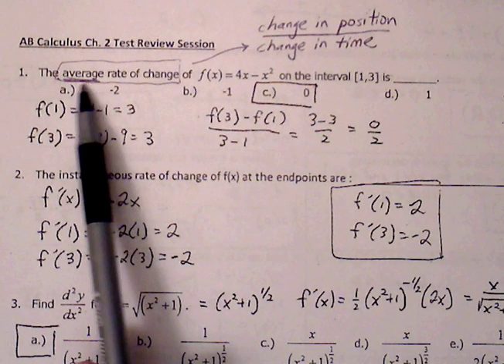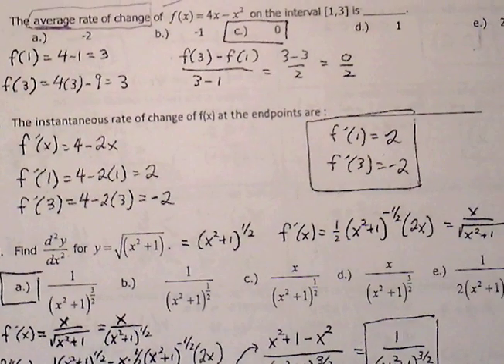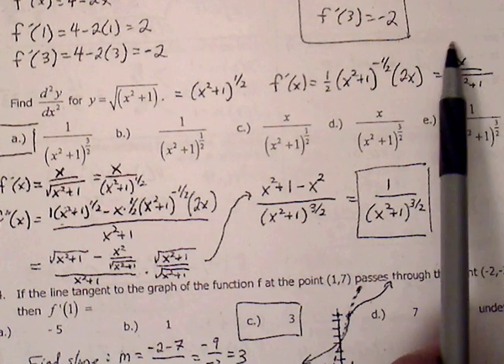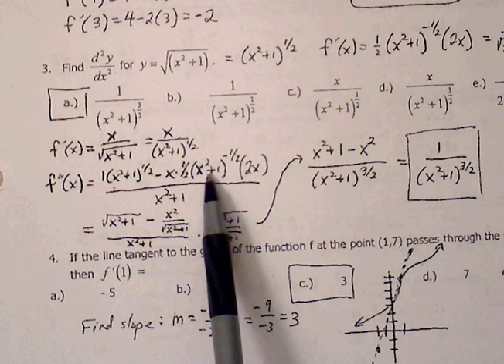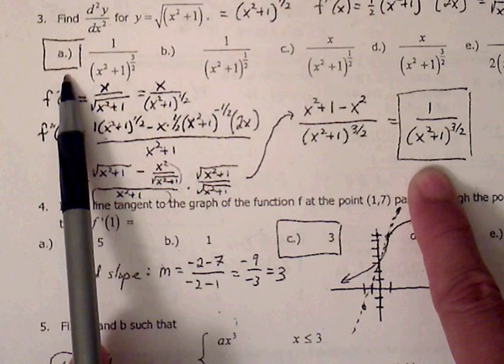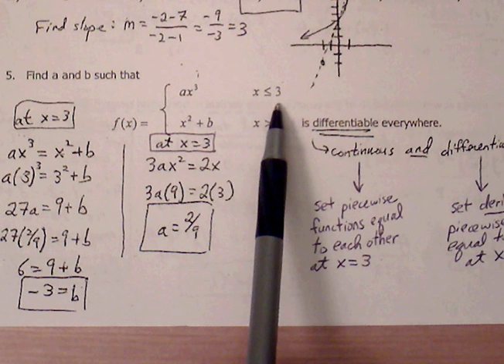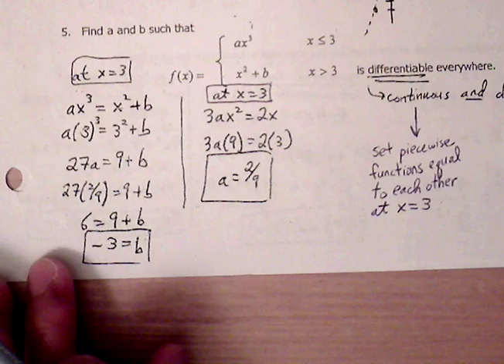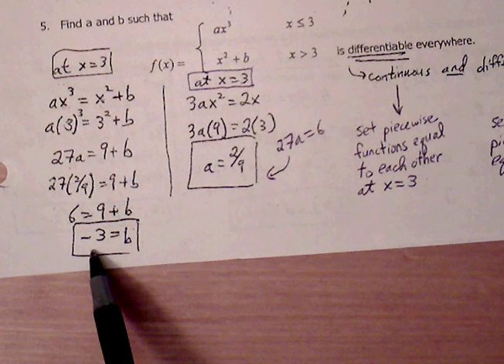Ch.2 Test Review (Part 1)